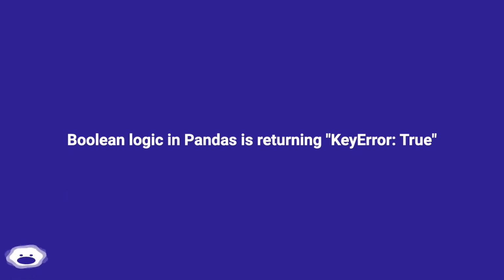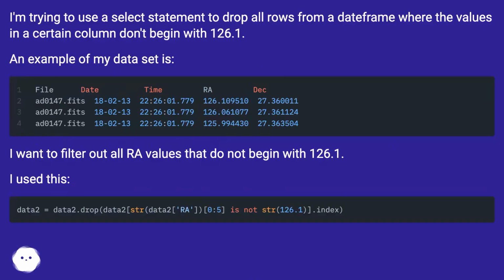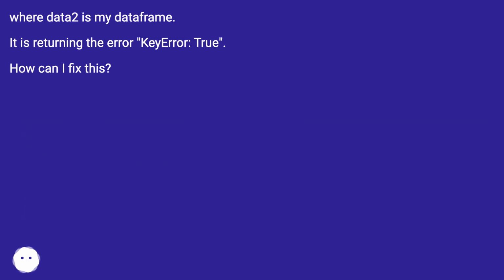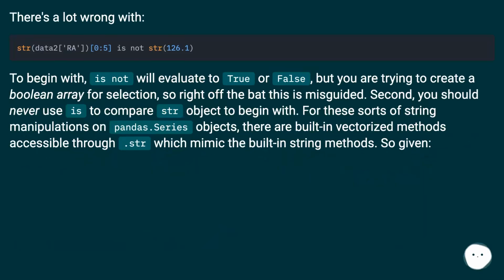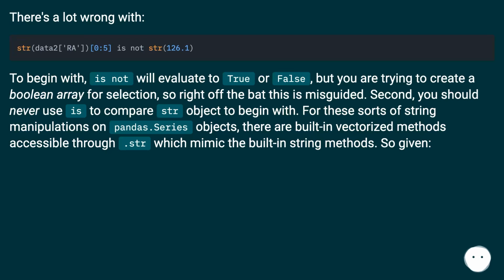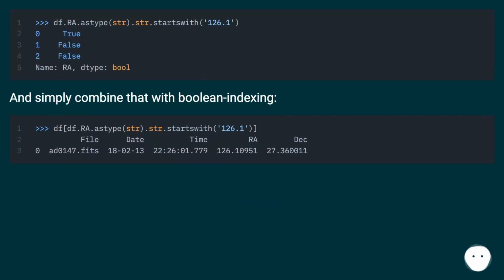Boolean logic in Pandas is returning "KeyError: True"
Chapters
00:00 Boolean Logic In Pandas Is Returning "Keyerror: True"
00:41 Answer 1 Score 4
01:35 Accepted Answer Score 2
01:55 Thank you